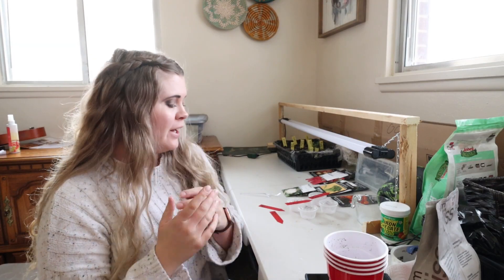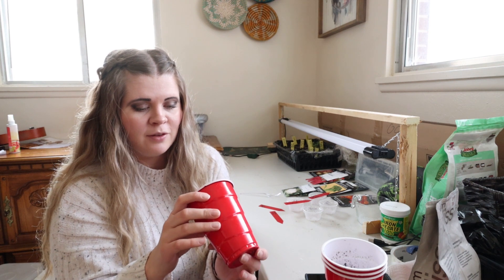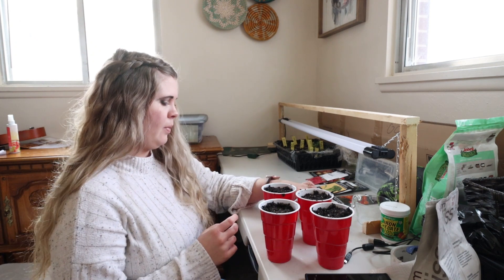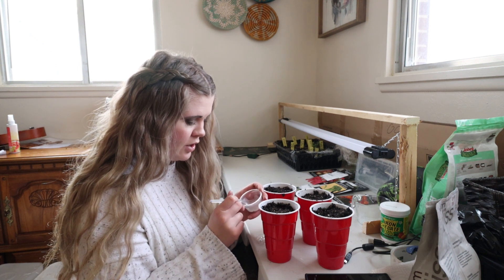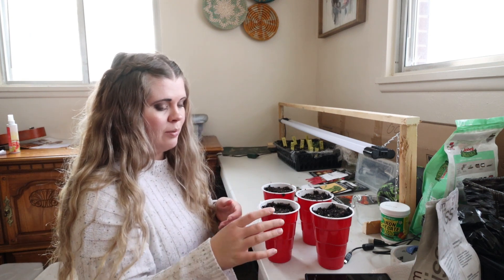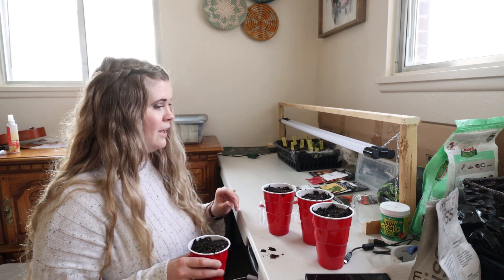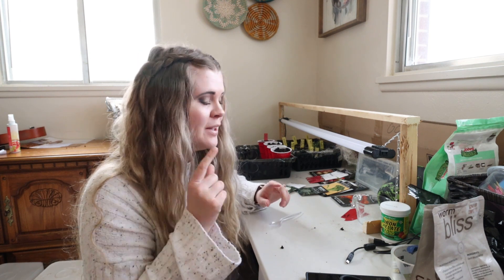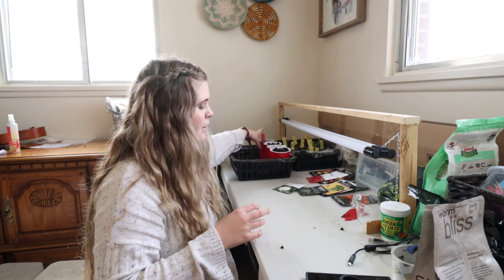Transferring Seedlings to Cups | Brianna Jo